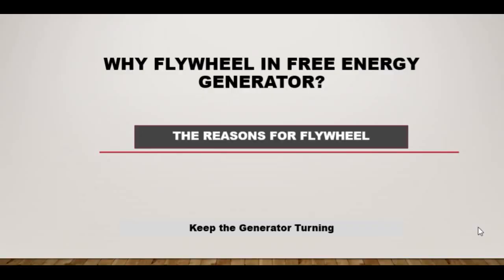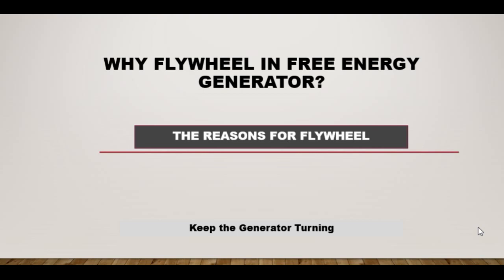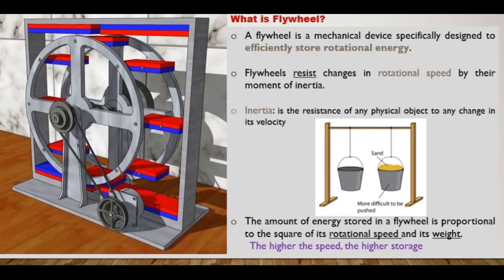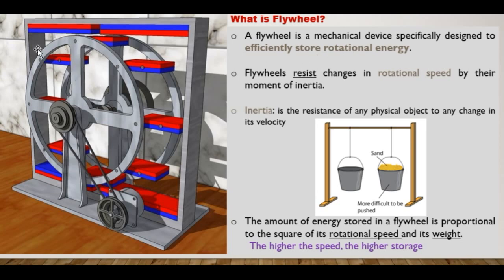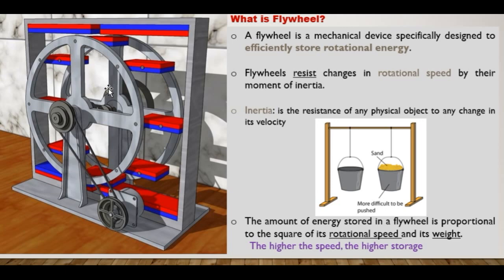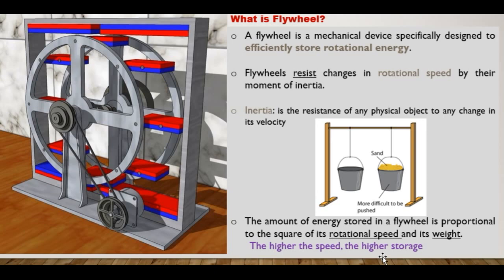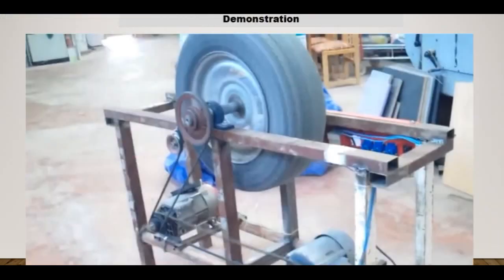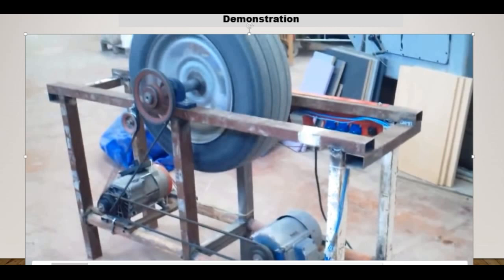How Flywheel Produce Free Energy Part 1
Flywheel plays a vital role in free Energy generation system. It is the flywheel that maintain the kinetic energy system needed during the process of break in transmission between the two major components. The Motor and Generator. In this video you see the practical form.

Special Thanks to Grace Steve for her special assistance.